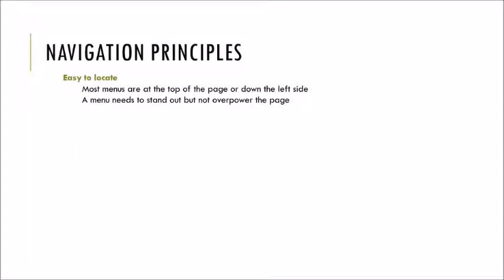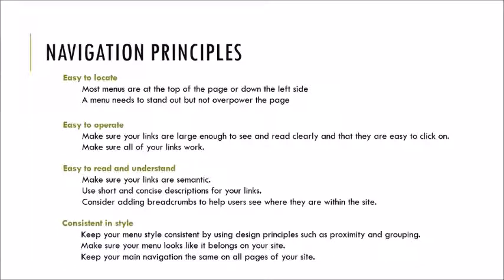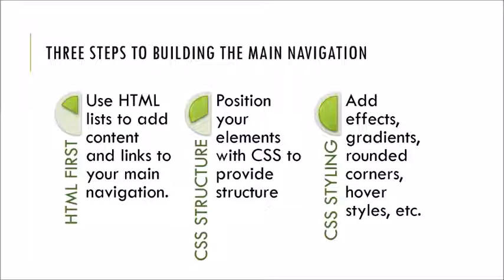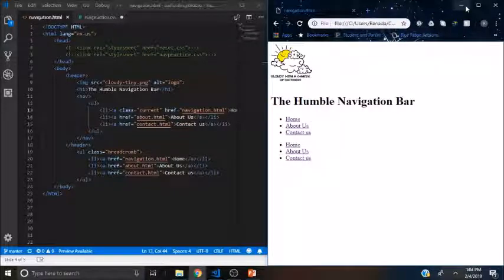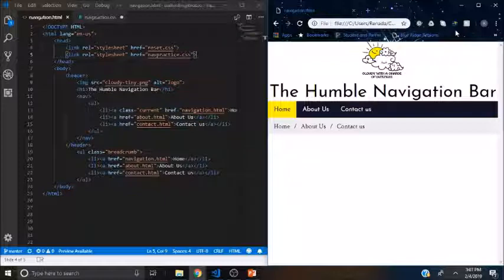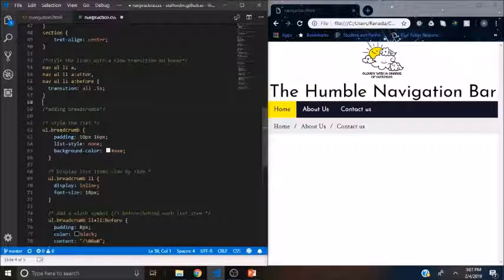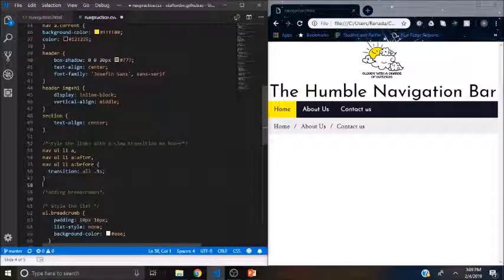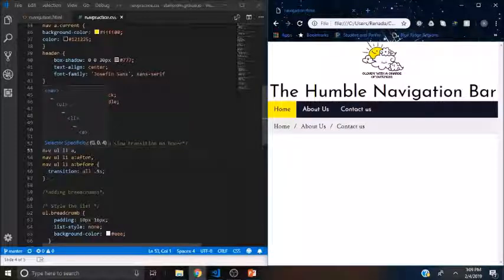Presentation on CSS Navigation Principles and Design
For my CIT 230 class at BYU-Idaho online. Going over the principles of navigation and how to build a simple but effective navigation bar.